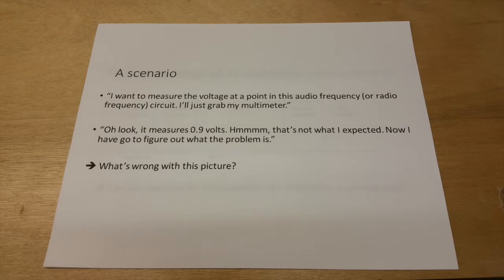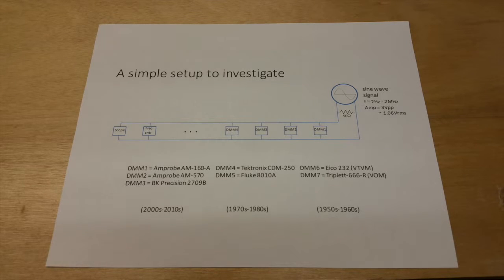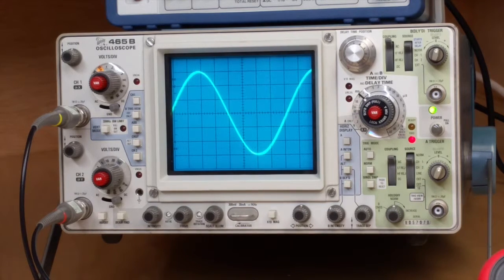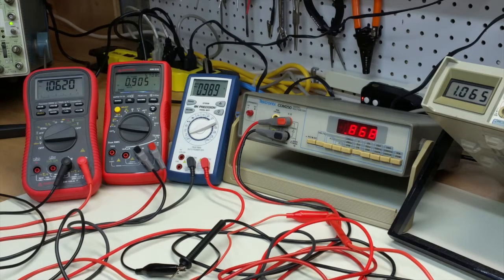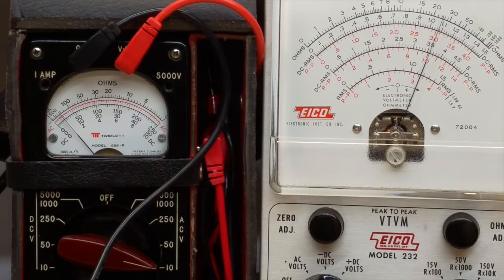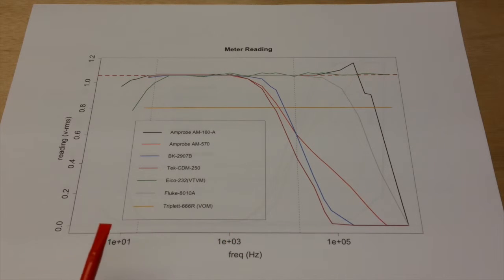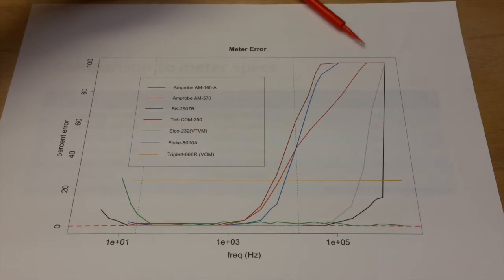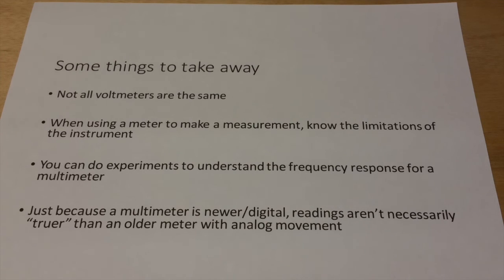#1: Voltmeter frequency range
This video is about the AC frequency response of voltmeters.